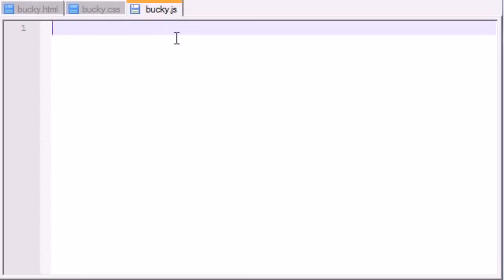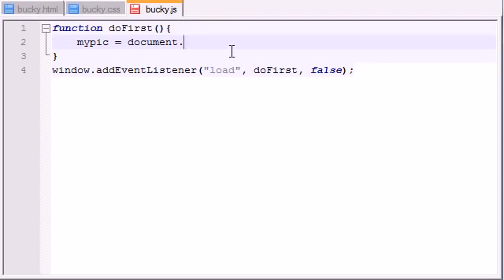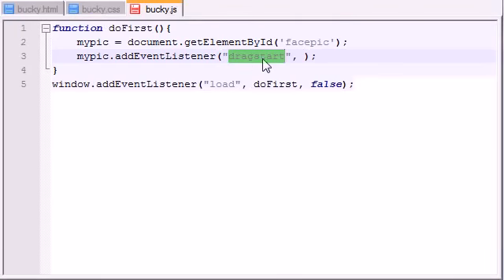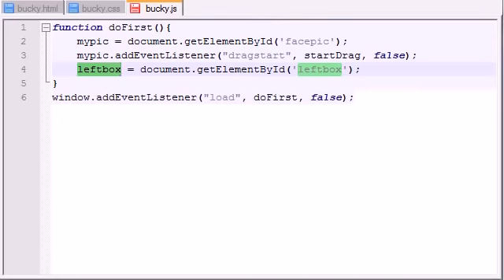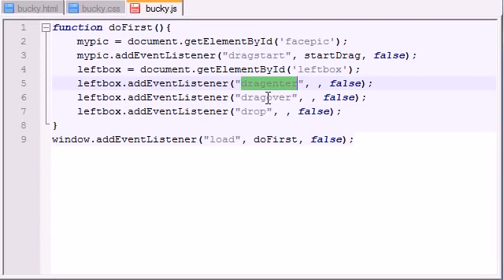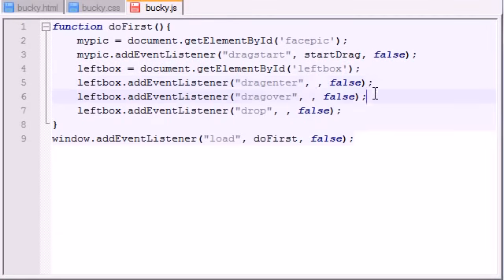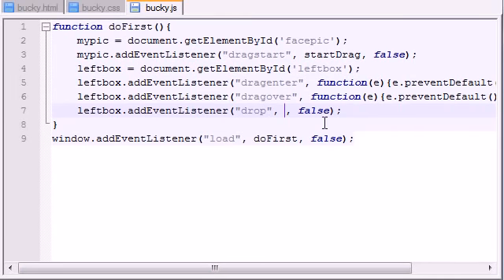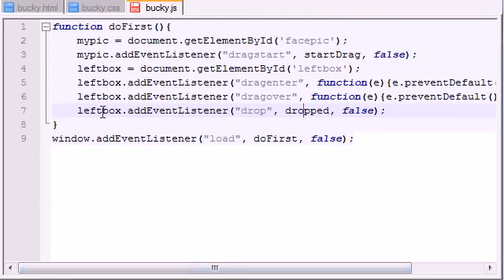HTML5 Tutorial Part# Number 45 Working on the Drag and Drop Program